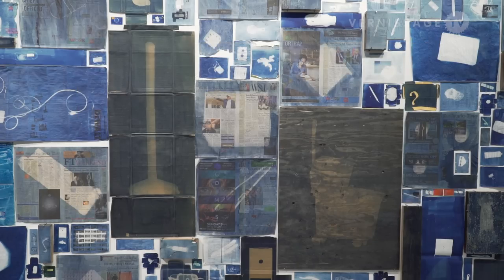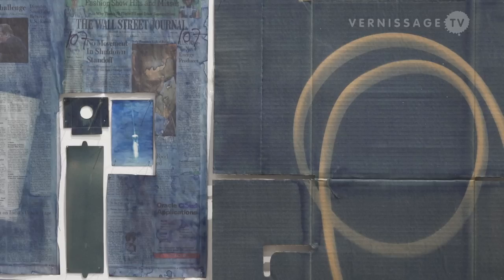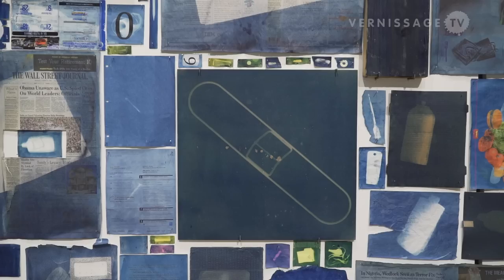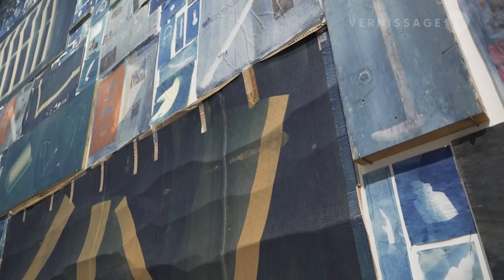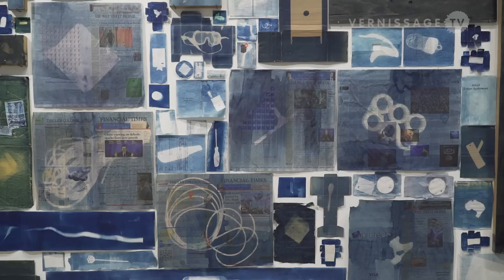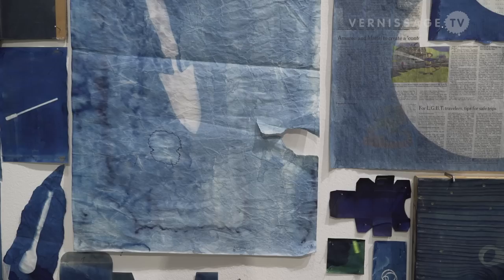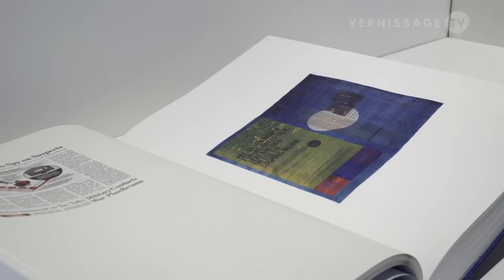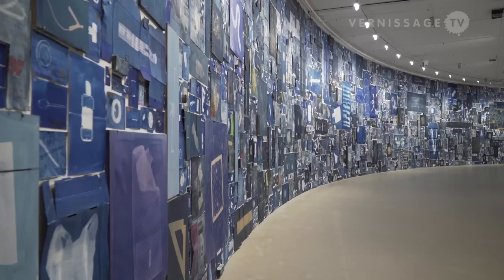Walead Beshty at The Curve, Barbican Centre, London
“A Partial Disassembling of an Invention Without a Future: Helter-Skelter and Random Notes in Which the Pulleys and Cogwheels Are Lying Around at Random All Over the Workbench” is the title of Walead Beshty's large scale installation for the Barbican Centre's The Curve. For his Curve commission, the London-born, Los Angeles-based artist Walead Beshty has transformed the Curve into a huge panorama made of more than 12,000 cyanotype prints that cover the huge wall from floor to ceiling. A central platform enables the visitor to view the work from multiple perspectives. In this video, Walead Beshty talks about the idea behind the work, how the prints have been created, how they objects are arranged on the wall, and why a series of encyclopedic volumes complements the exhibition.

Walead Beshty (born in London in 1976) is an artist, writer and professor working in Los Angeles. The work on his Curve commission began in Beshty's studio in Los Angeles in 2013. For each of the 12,000 prints, the artist used cyanotype - one of the earliest photographic processes with a cyan-blue tint - and objects from the artist's studio: an object is placed on top of a porous surface (such as discarded paper or cardboard), which has been coated with UV-sensitive cyanotype chemistry. After being exposed to the sunlight, the silhouette of the object appears against a cyan-blue background. The last prints were made in London in October 2014, made with material sourced from the Barbican during Walead Beshty's residency. The prints are presented in chronological order, so that the installation can be read as a visual timeline. The exhibition runs until 8 February 2015.

Walead Beshty: “A Partial Disassembling of an Invention Without a Future: Helter-Skelter and Random Notes in Which the Pulleys and Cogwheels Are Lying Around at Random All Over the Workbench” at The Curve, Barbican Centre, London. Interview with Walead Beshty, October 14, 2014.